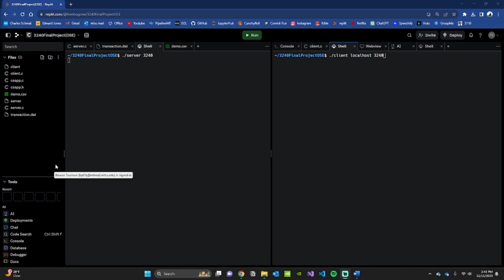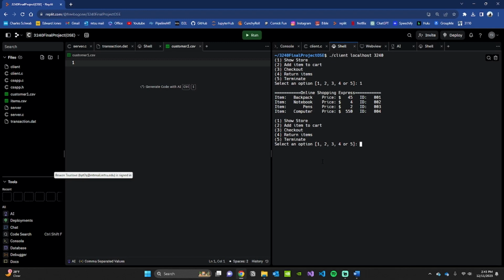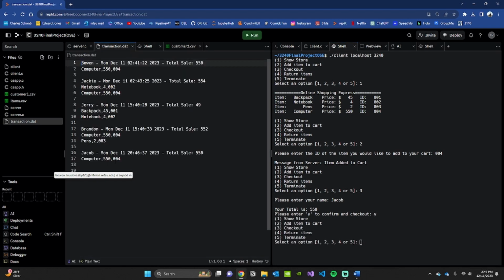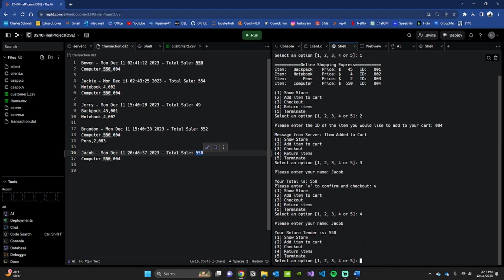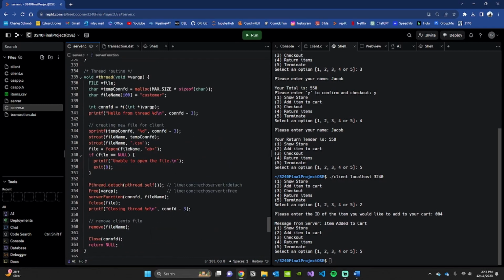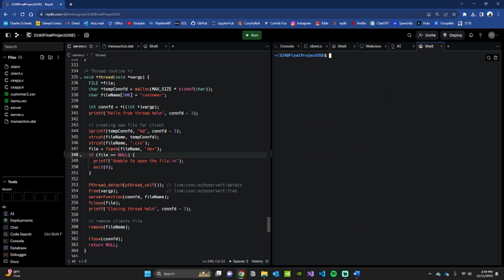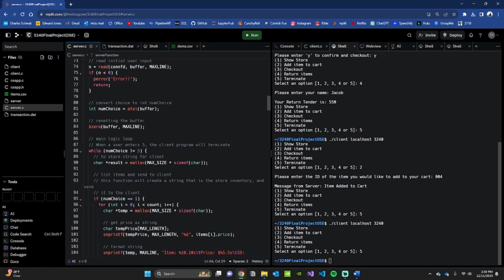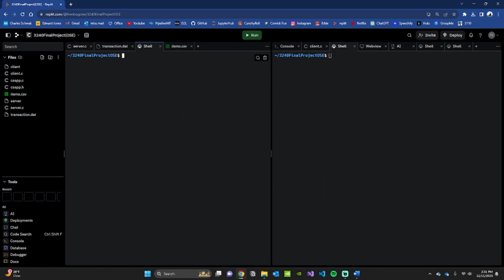3240 Final Project Video Submission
This is my submission for CSCI 3240 Final Project, due on Dec 12th, 2023